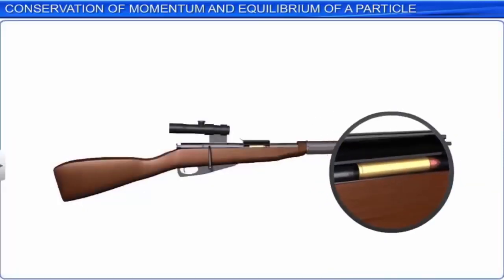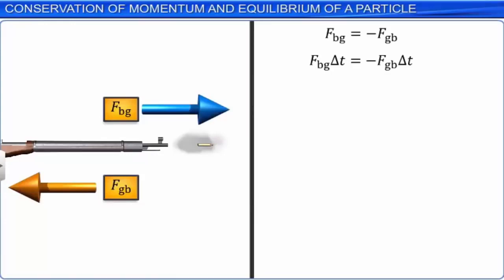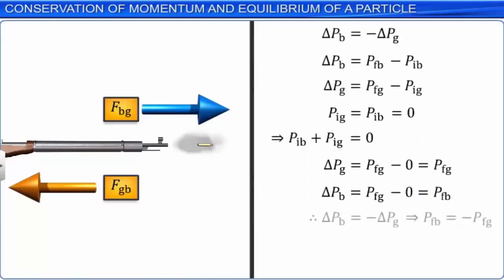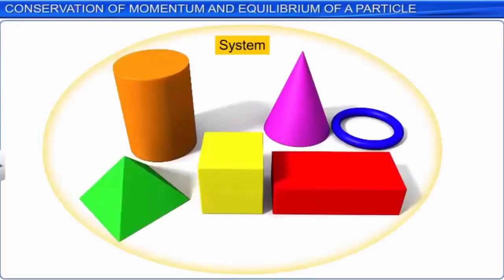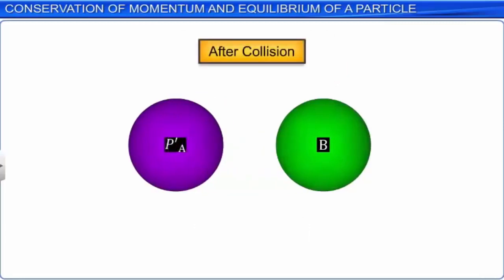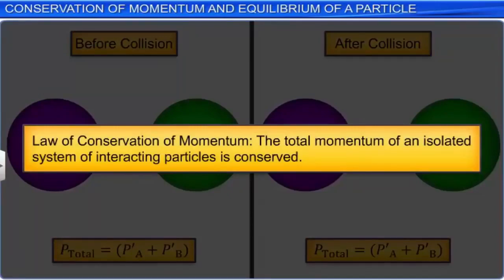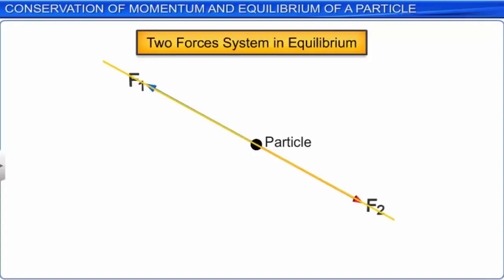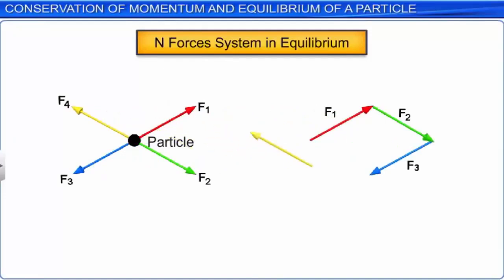conservation of momentum | உந்தக்காப்பு விதி